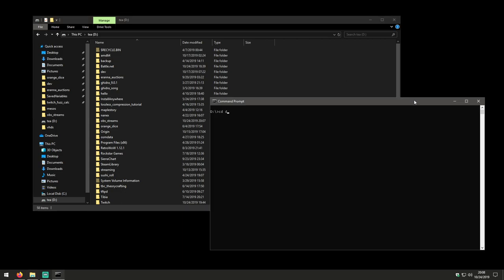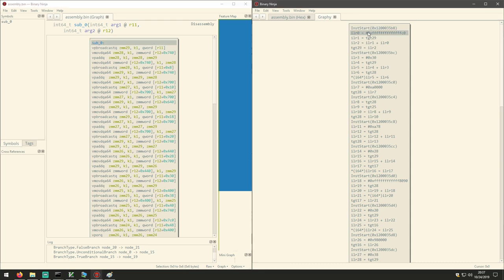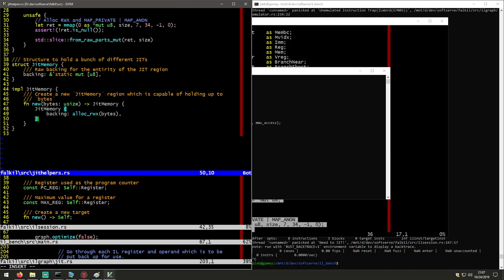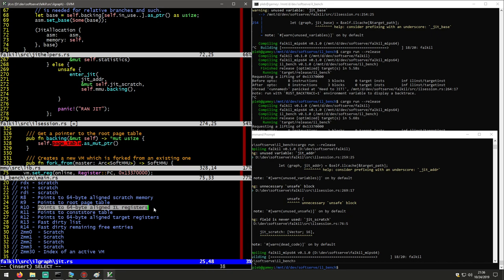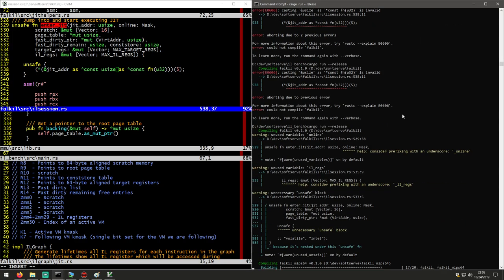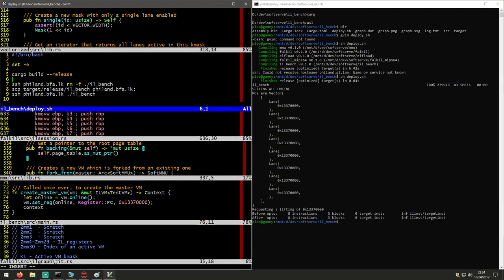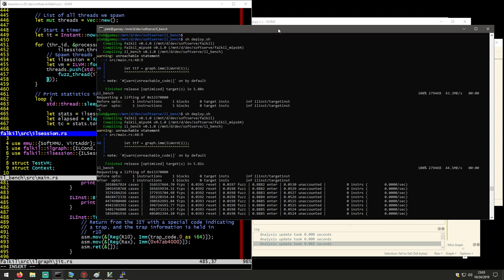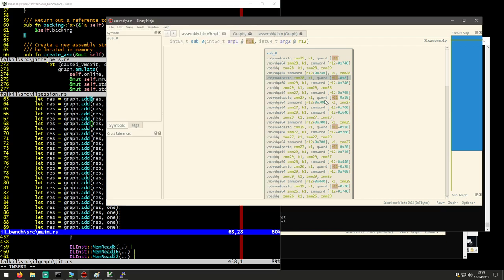Getting first JIT execution in the new vectorized emulator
I've been rewriting my vectorized emulator with a lot of new features, today I got the first code up and running in the JIT of it!